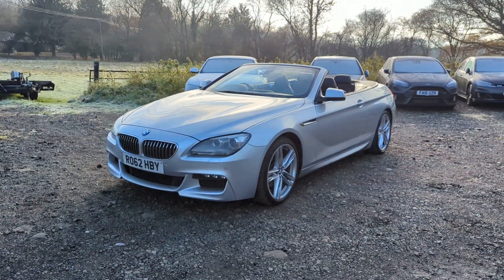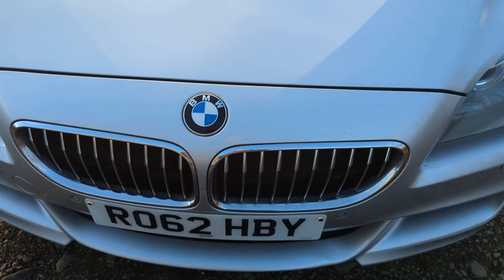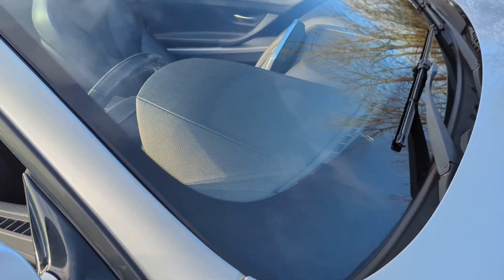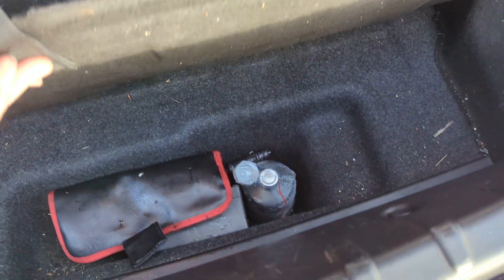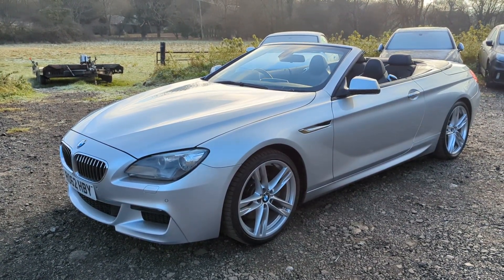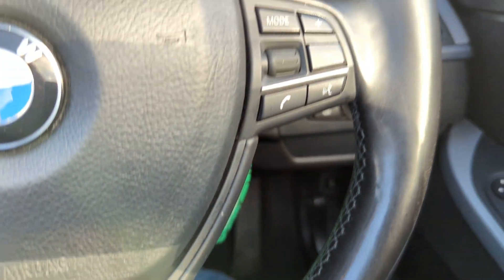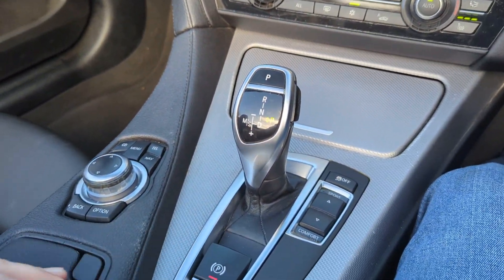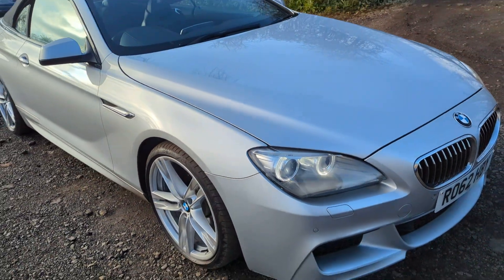BMW 640d Cabriolet